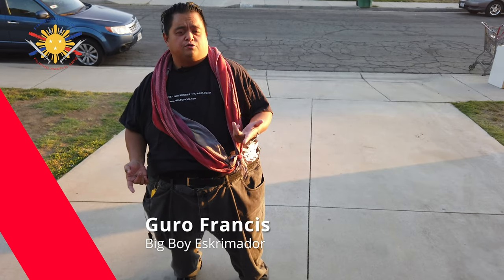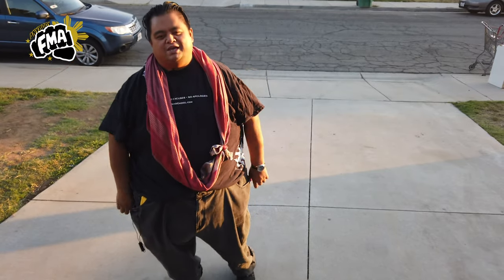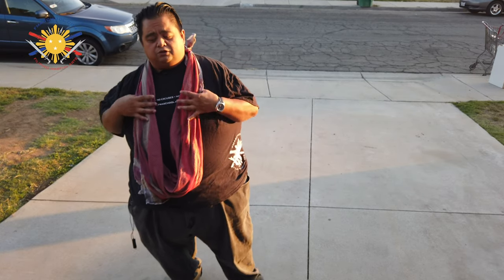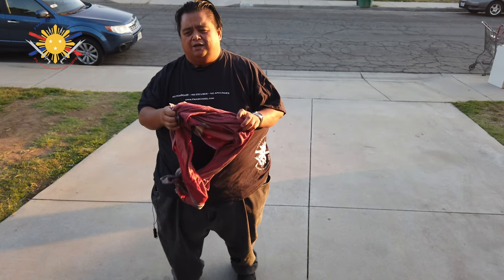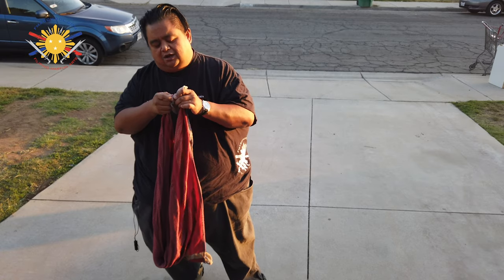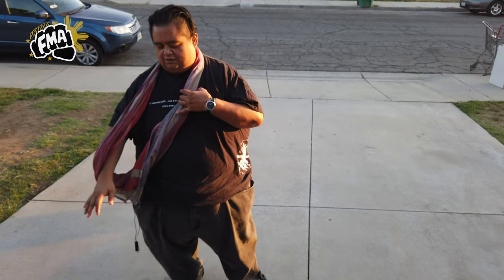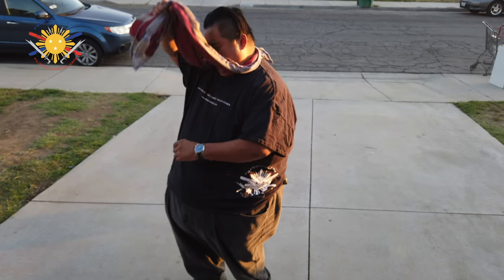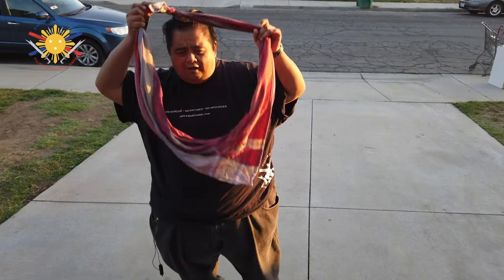How does an Eskrimador Travel? Part 1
When Guro Francis's travels just like all of us, we are limited in what we can bring to the plane.  In this video although he doesn't carry any "traditional" weapons on the plane, Guro shows us that a practical piece of clothing can still be just as effective.